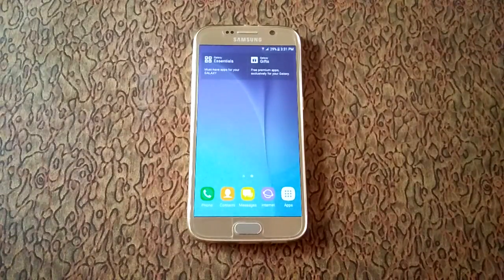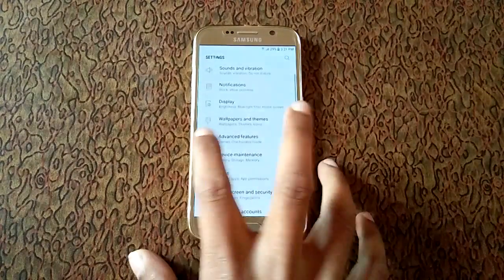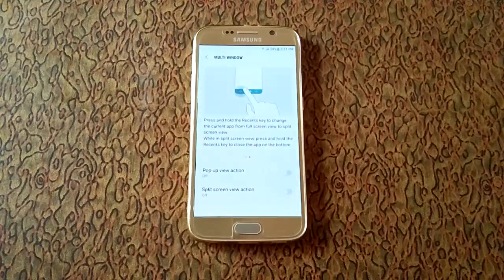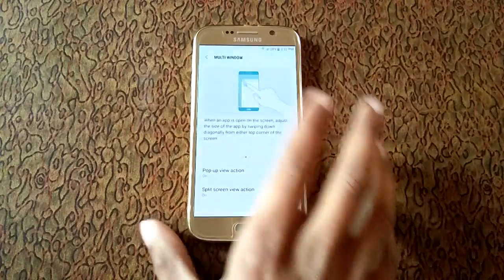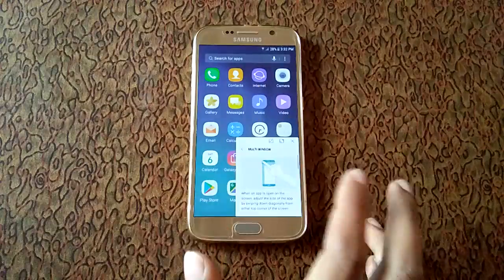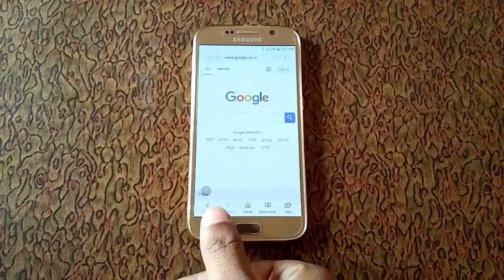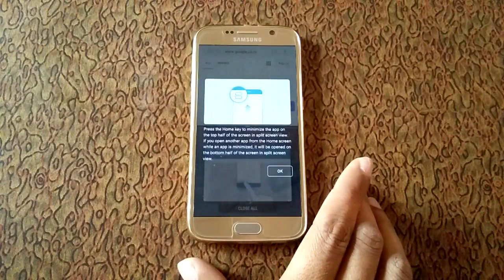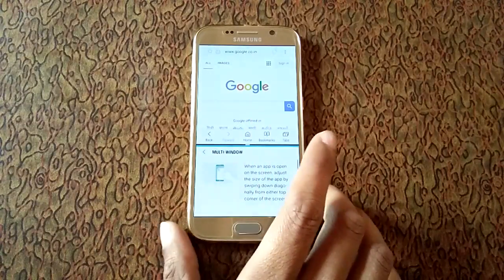Samsung Multi Window | Smart Split screen Feature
How to enable and use Samsung Multi Window and Smart Split view feature in Samsung Galaxy S8, S7, S6, A7, A6, A5, A3, J7 Max and other Galaxy smart phones. It is applicable on all Samsung smartphones.